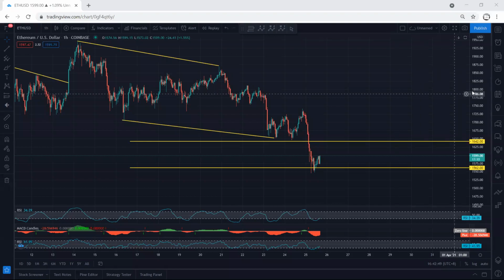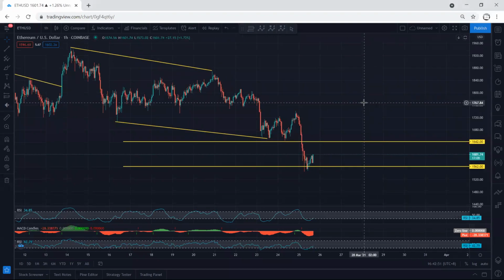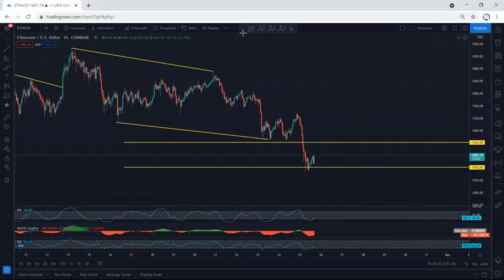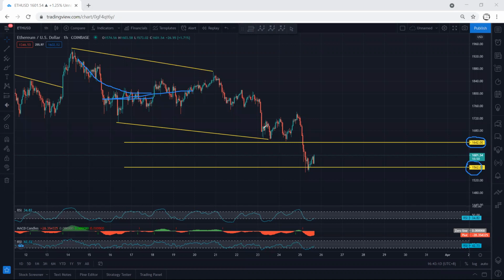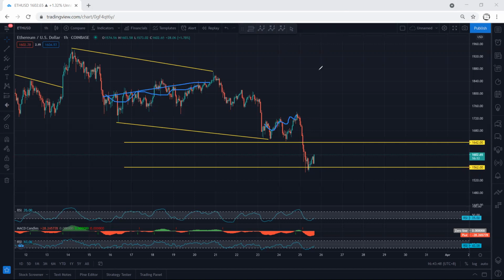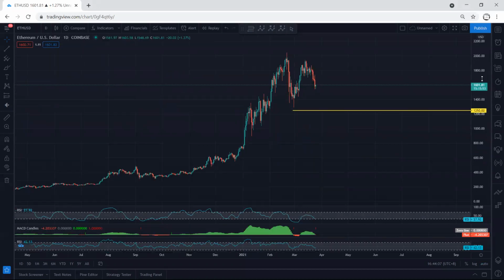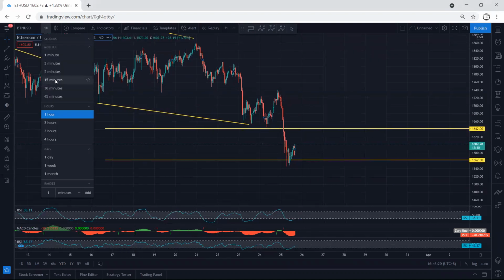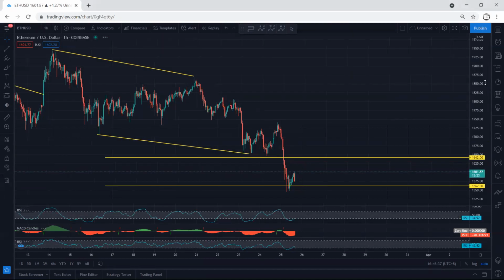Ethereum Technical Analysis for March 25, 2021 - ETH - PRICE UPDATE